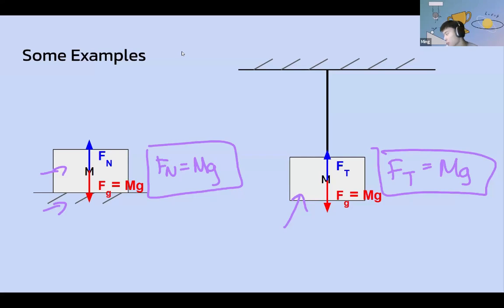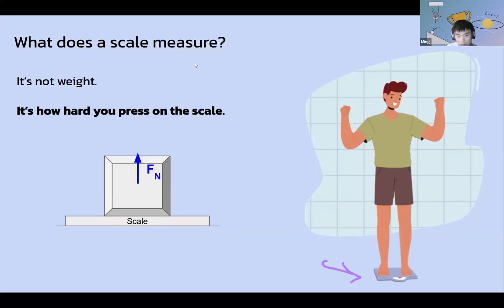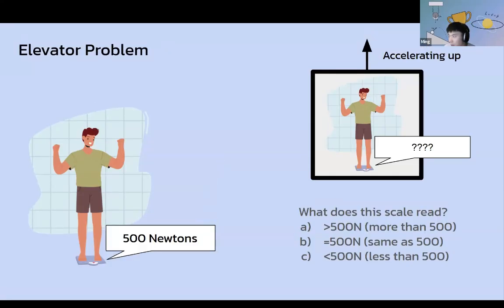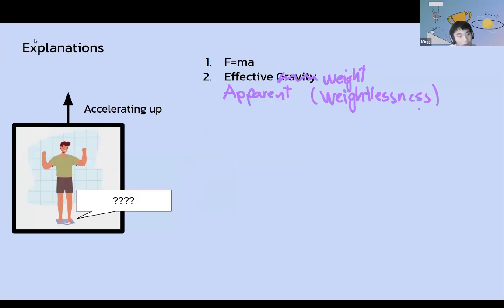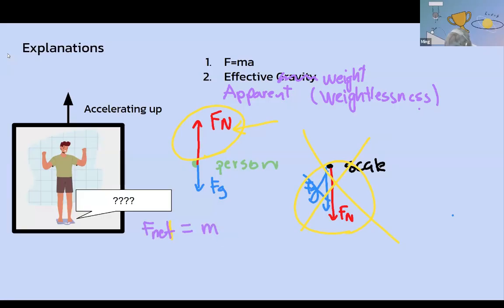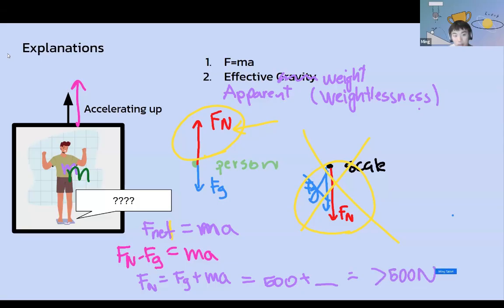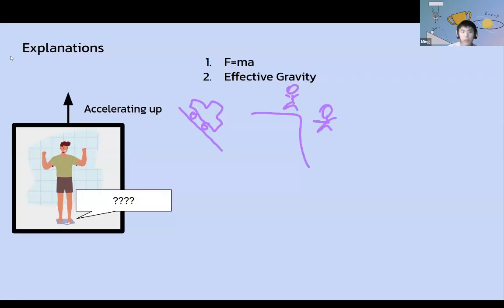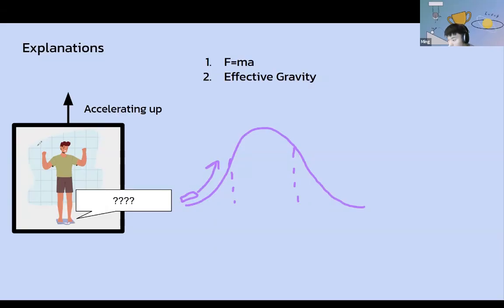Understanding the Elevator Problem